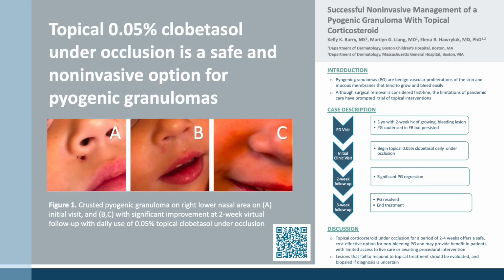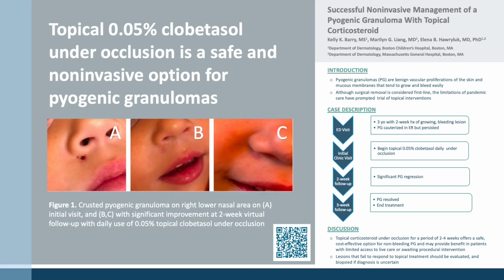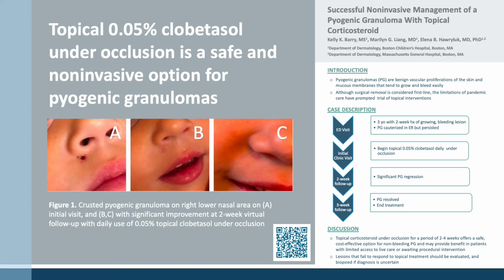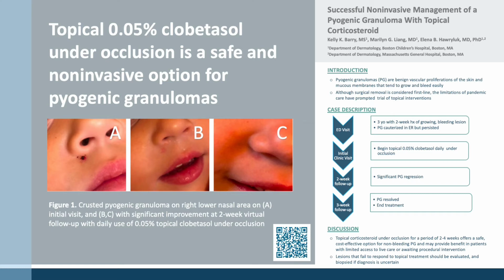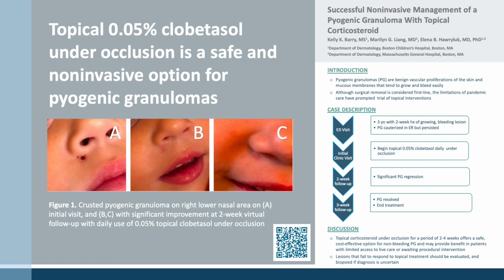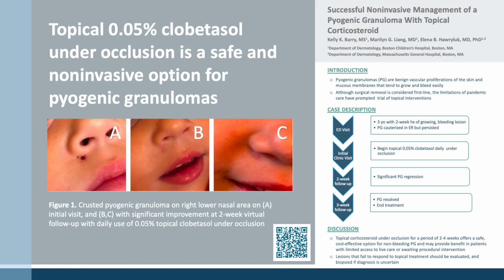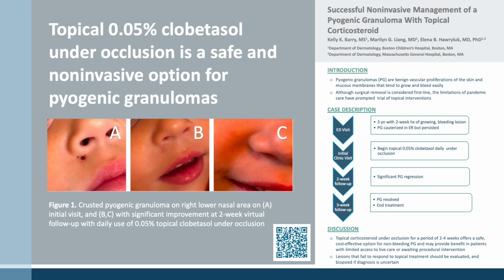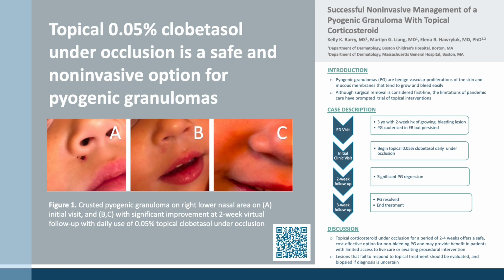Successful Noninvasive Management of a Pyogenic Granuloma With Topical Corticosteroid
Thank you for viewing our poster submission for the American College of Physicians, Massachusetts Chapter annual meeting. Here, we share a noninvasive therapeutic option for pyogenic granulomas. We hope you enjoy our presentation!